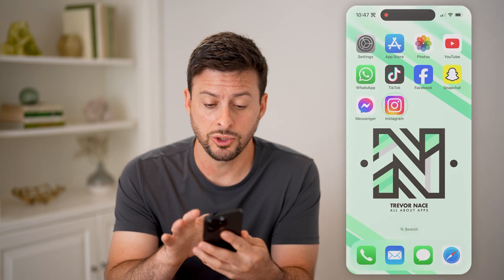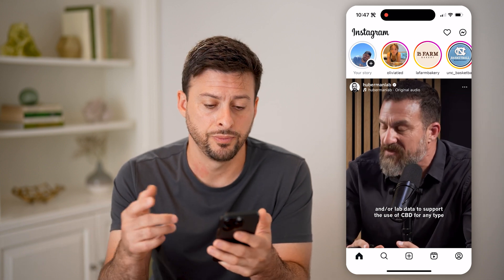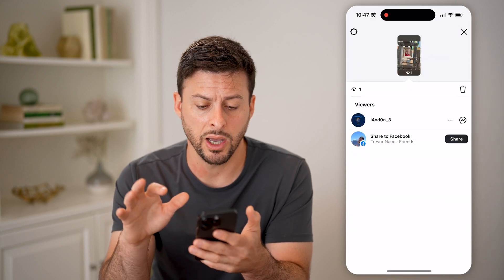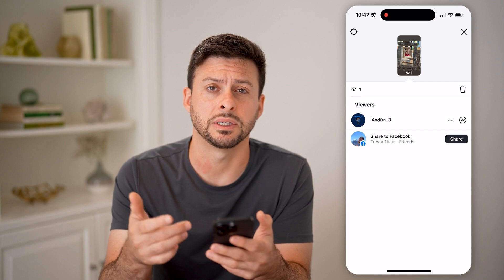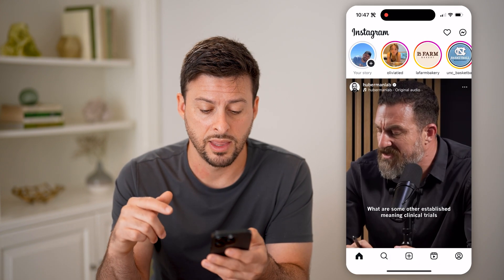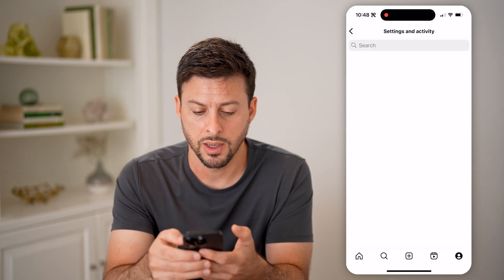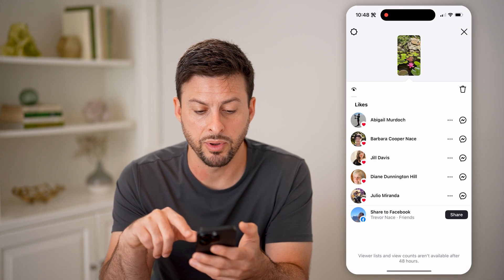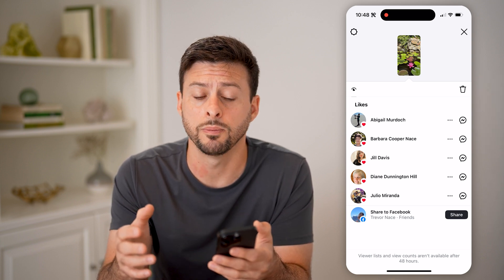How To Check Story Analytics On Instagram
Here's how to check the analytics on your Instagram story if you're wondering how many views your posts get, engagement rate, accounts reached, and other insights.